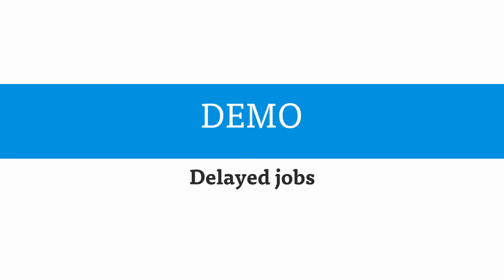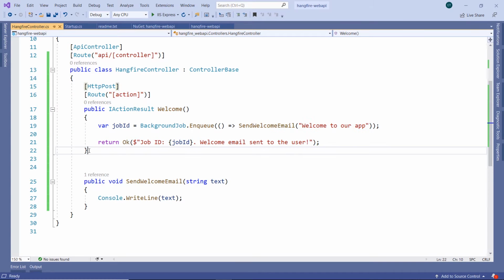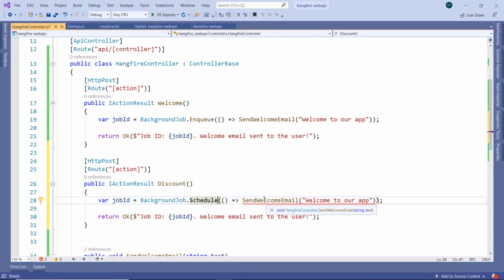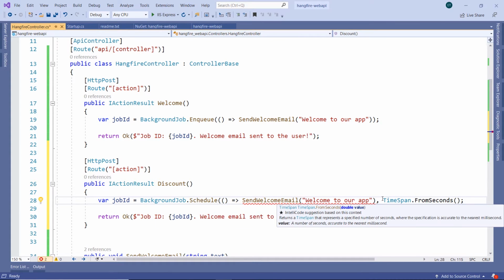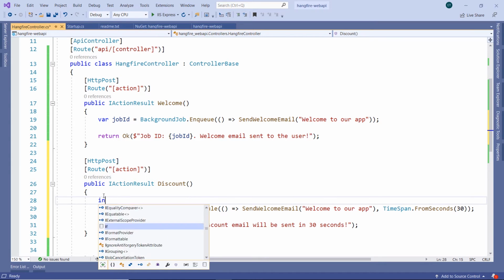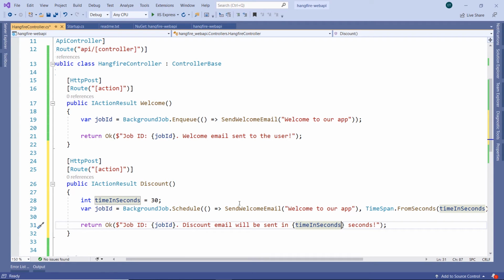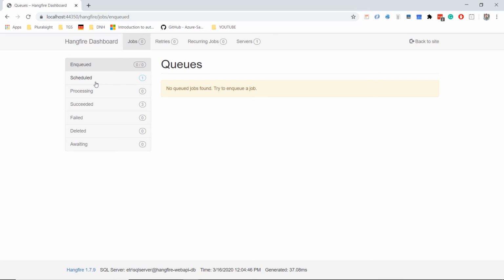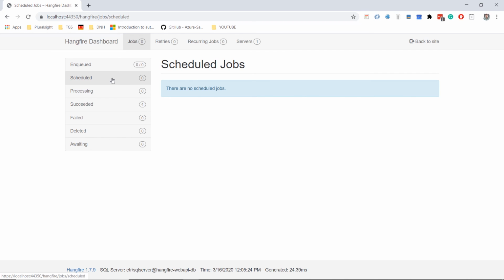05. Delayed Jobs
In this part, you will create your first delayed job.
You will:
- Add new API Endpoint
- Use the Schedule method
- Test API Endpoint using Postman
- Hangfire Dashboard Overview